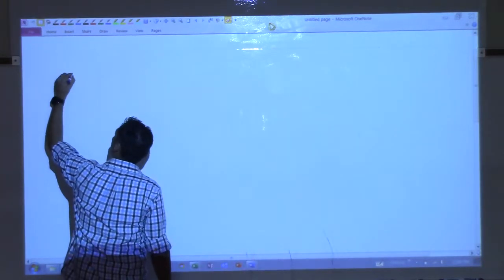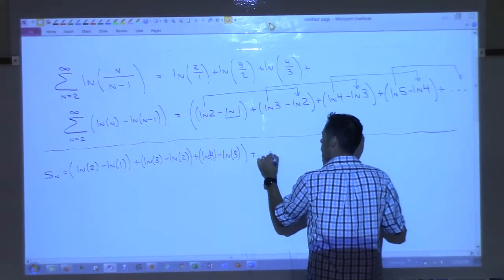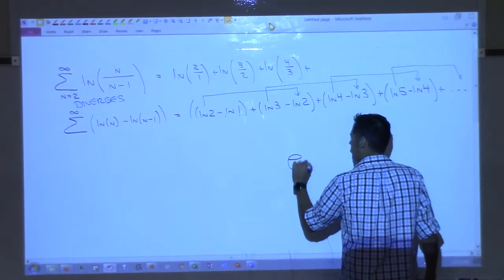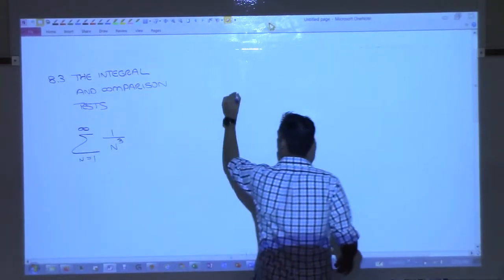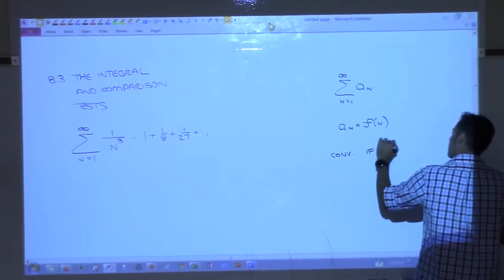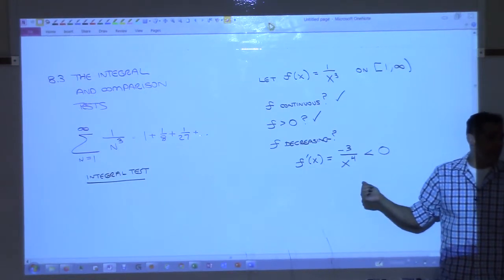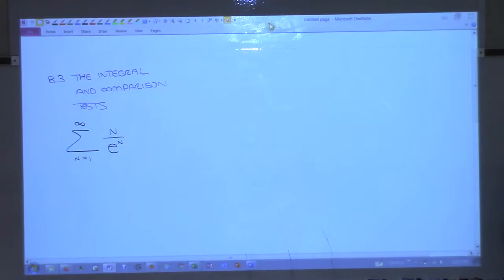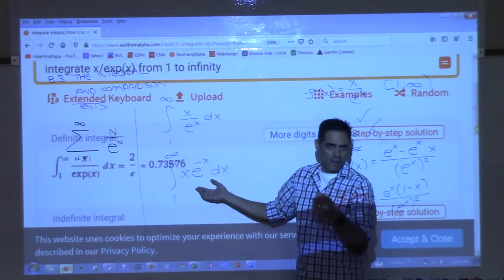2414 11-11-19 part2